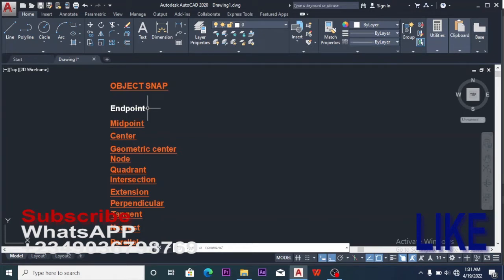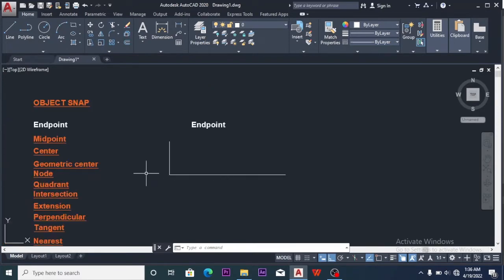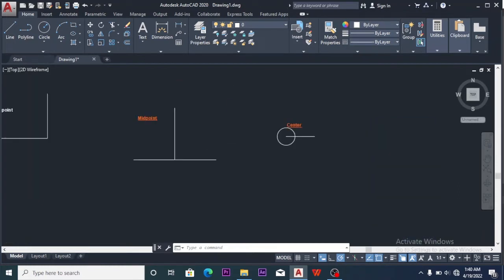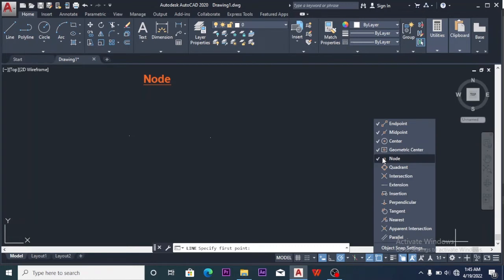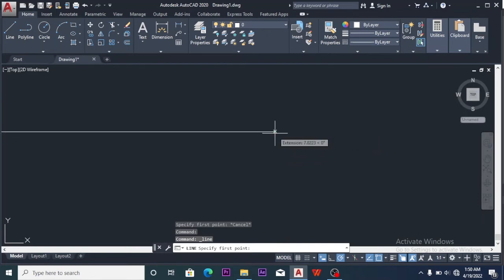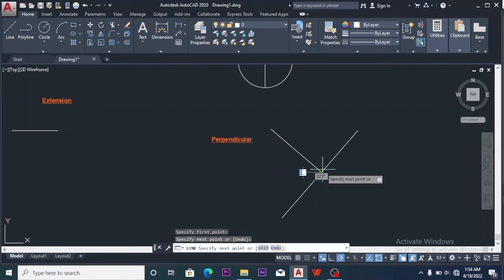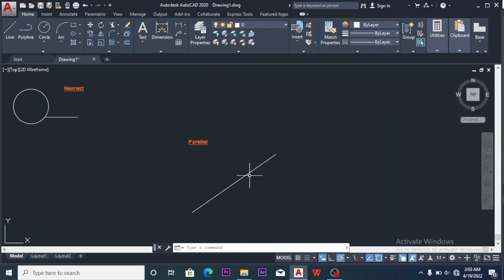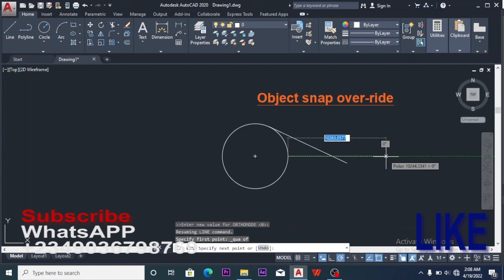Object snap | Object snap over-ride | AUTOCAD for beginners 2020 | Lecture 11 |Ifedilichukwu.